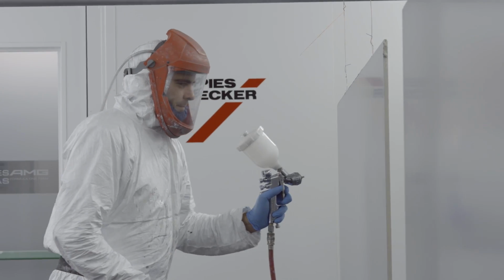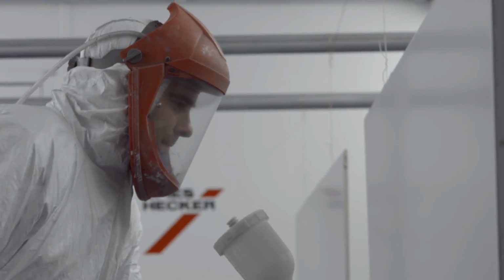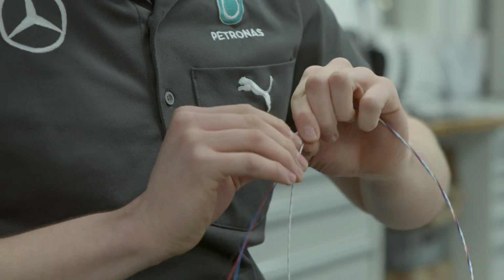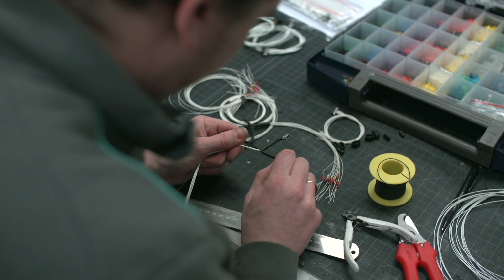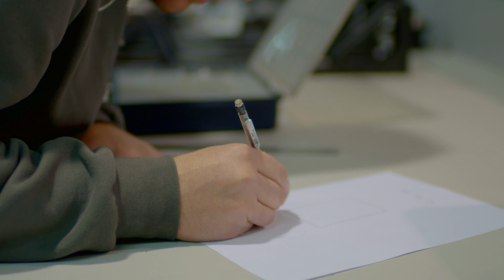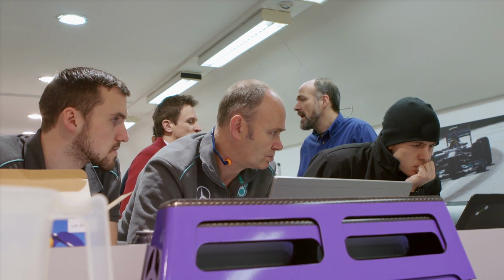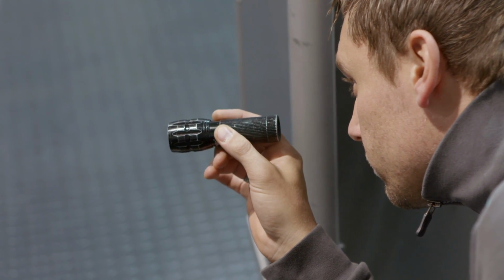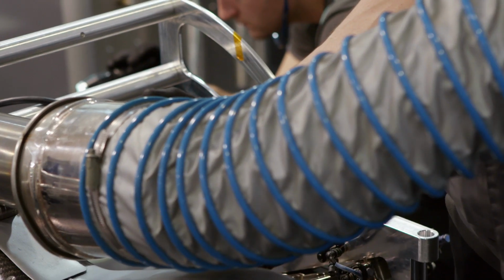Road to 2015 - Episode 5 – Finishing Touches...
UBS presents the fifth instalment of Road to 2015 - a series which seeks to uncover the inner workings of the MERCEDES AMG PETRONAS Formula One Team.

In the penultimate episode of the series, we join the team as the start of the 2015 season edges ever closer - and the final pieces of the intricate jigsaw are put in place.

We take a look behind the scenes in the paint shop, where a small team - artistic in their craft - work all hours to ensure the Silver Arrows come alive for the impending season.

Equally painstaking work is completed in the wiring department, where under strict time demands, high pressure and ultimately high stakes, the team go to work on the thousands of electrical cables that become the veins of the F1 W06 Hybrid.

Finally, with the first outing of the W06 just days away, it’s time to fire up the power unit for the first time…